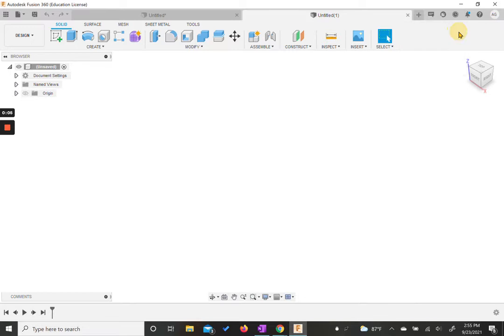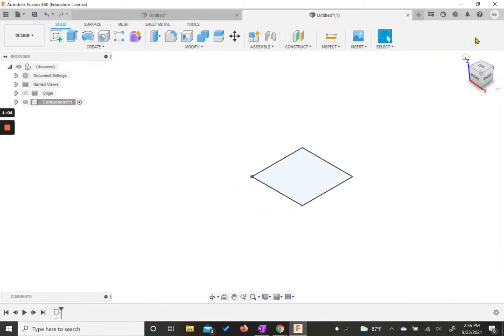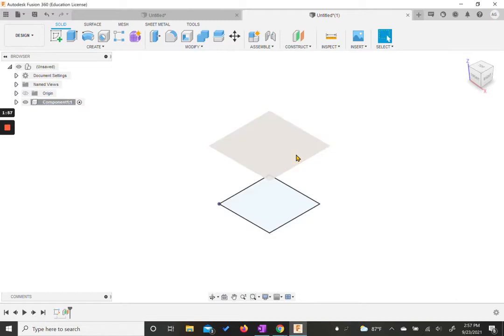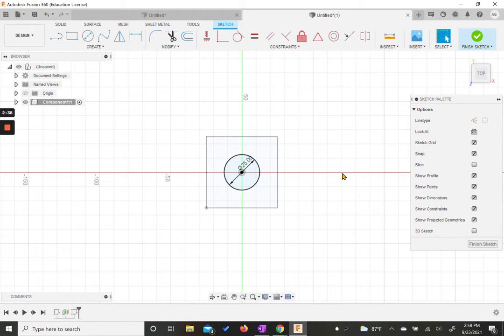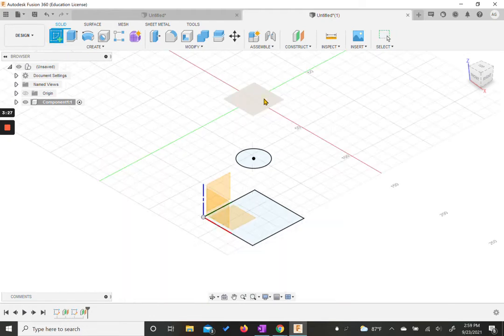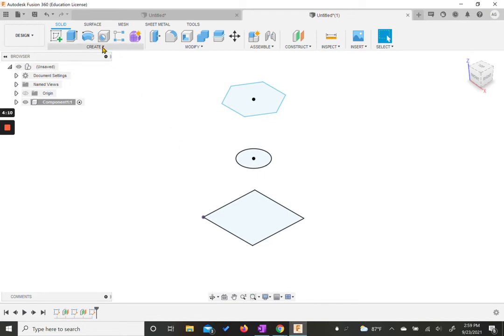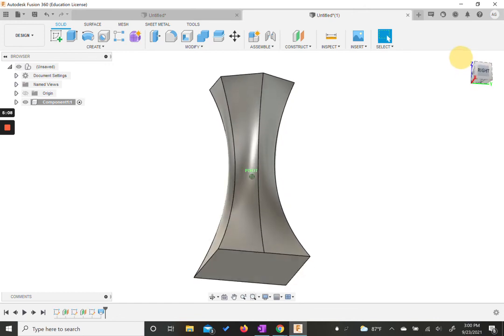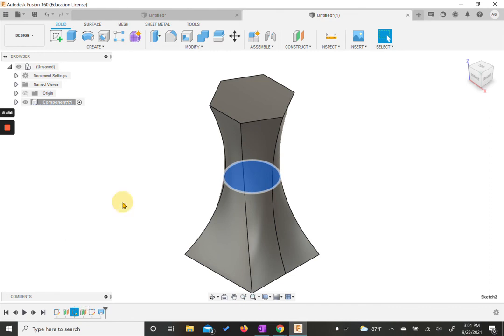Fusion: Offset planes and loft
Tools used:
Create a Sketch
Rectangle, Circle, Polygon
Offset plane
Loft